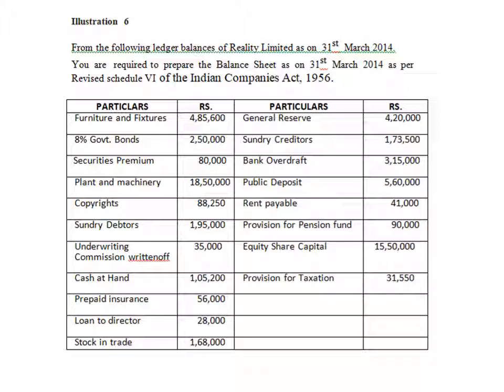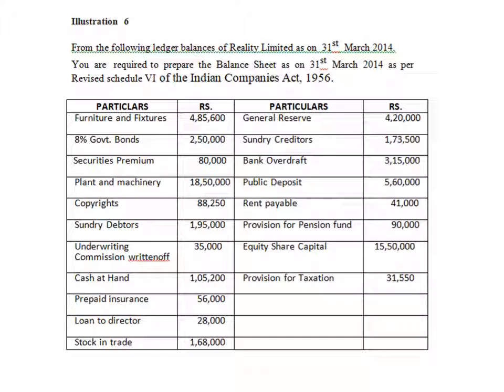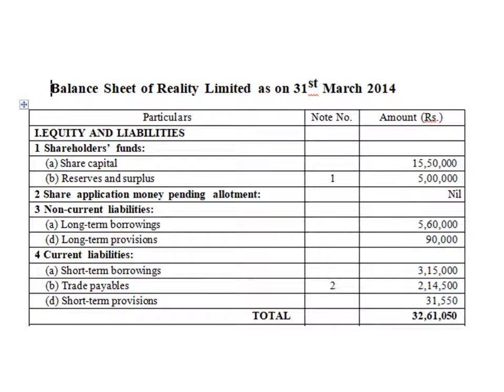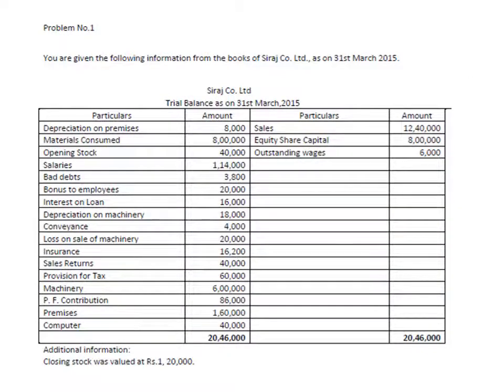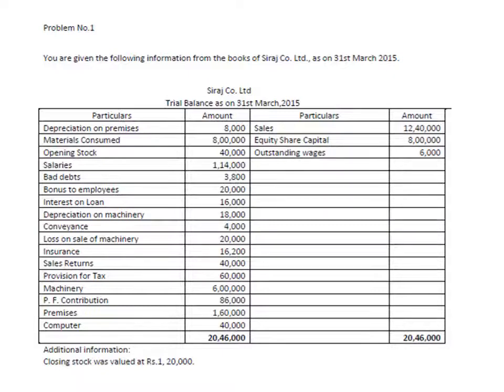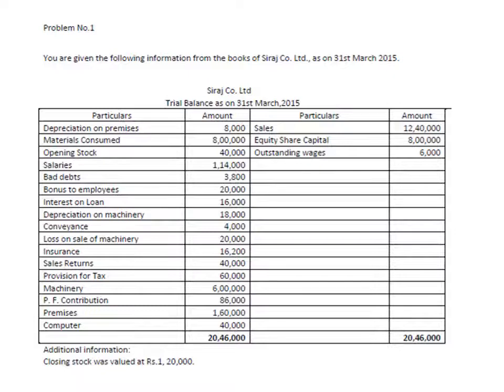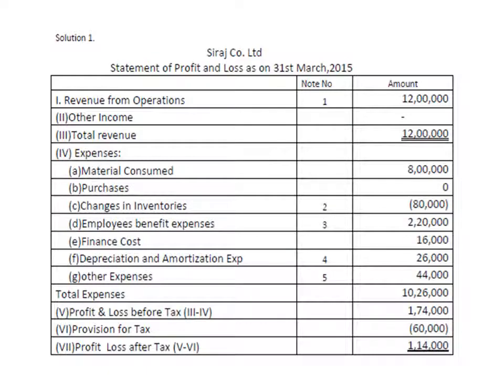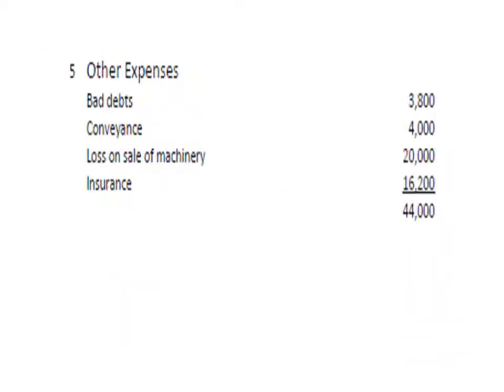Corporate Accounting session 27